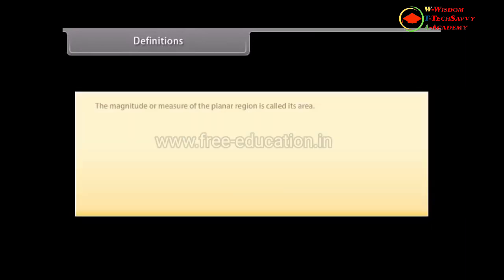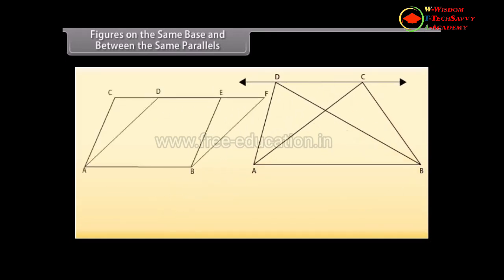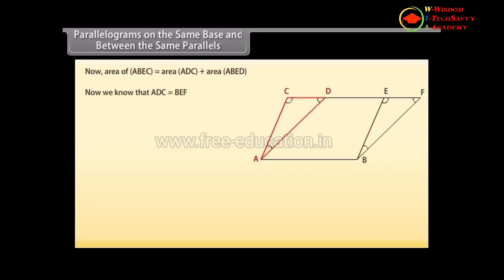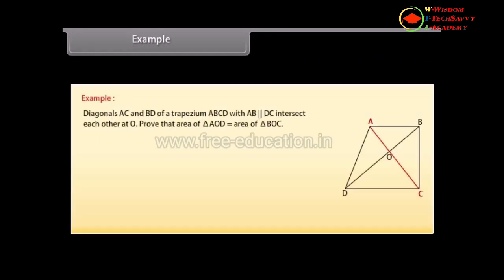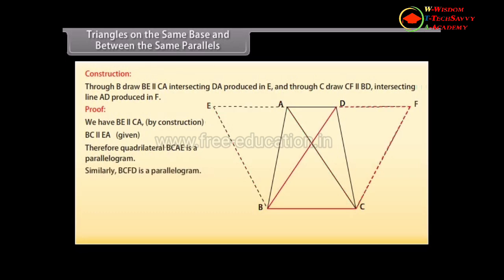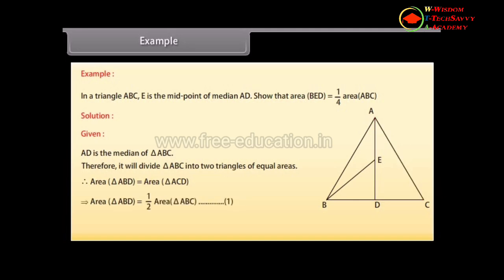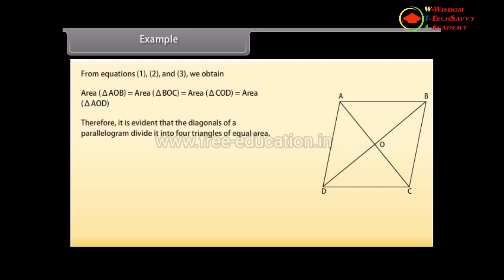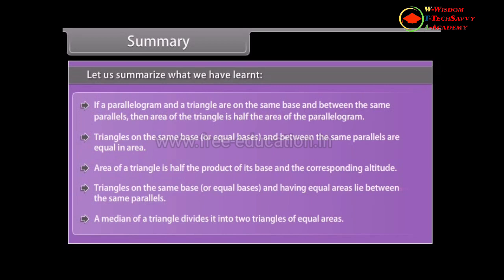Area of Parallelogram